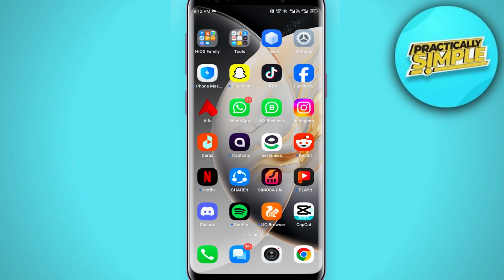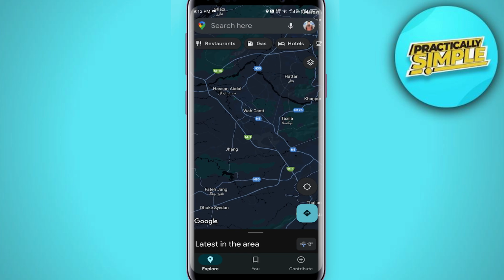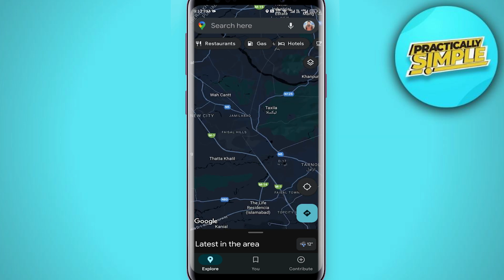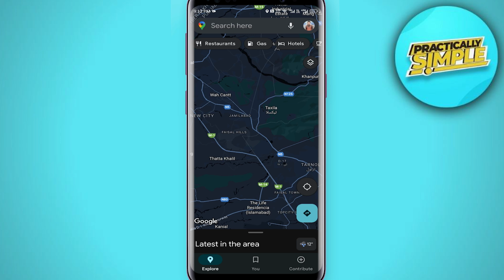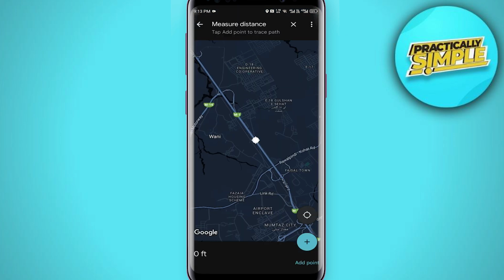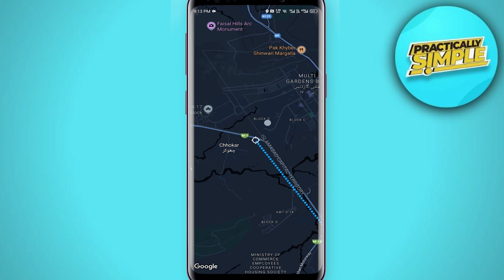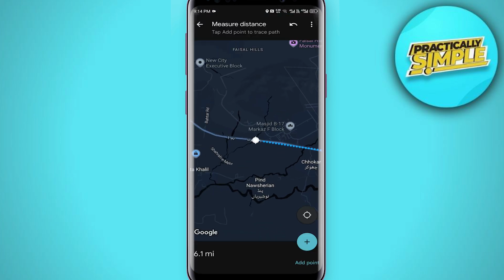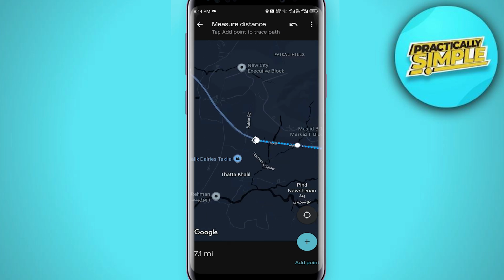How to Measure Distance and Area in Google Maps Full Guide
In this comprehensive guide, learn how to easily measure distance and area in Google Maps. Whether you’re planning a trip, mapping out a property, or just curious about the distance between two points, this step-by-step tutorial will show you exactly how to do it.
What you’ll learn in this video:
• How to measure distance between two or more points on Google Maps
• How to calculate areas for plots of land, properties, or other regions
• Tips for using Google Maps tools effectively for accurate measurements
• How to use the ruler tool and other hidden features for precise calculations
This method works for both desktop and mobile versions of Google Maps.
Got any questions or run into any issues? Drop a comment, and I’ll assist you.